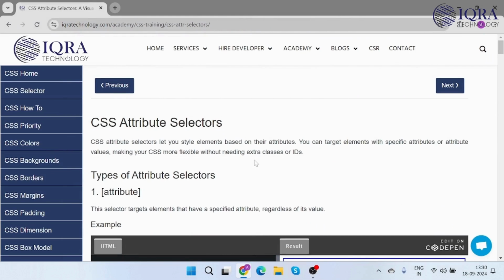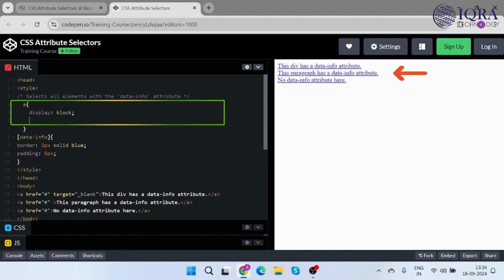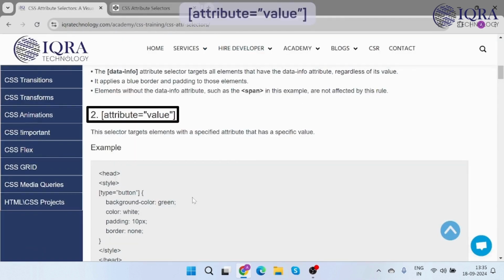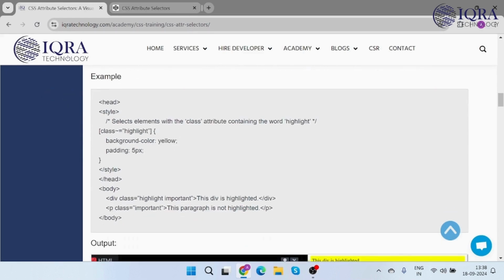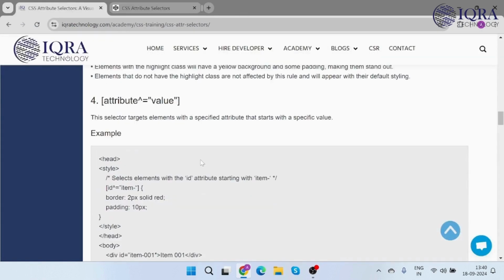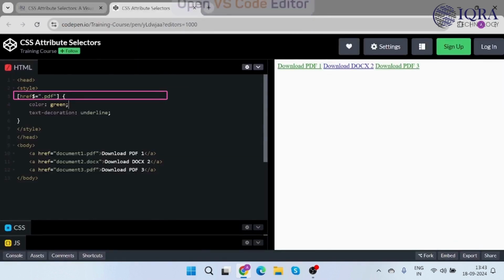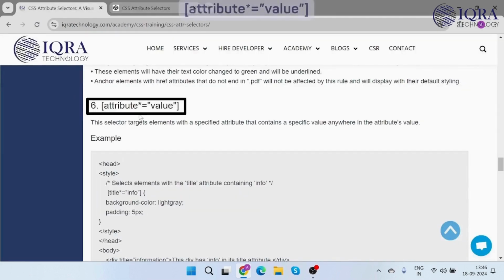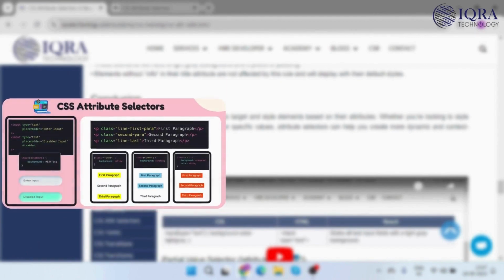CSS Attribute Selectors in English (Session 24)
CSS attribute selectors let you style elements based on their attributes. You can target elements with specific attributes or attribute values, making your CSS more flexible without needing extra classes or IDs.